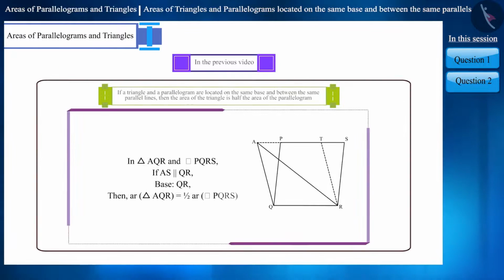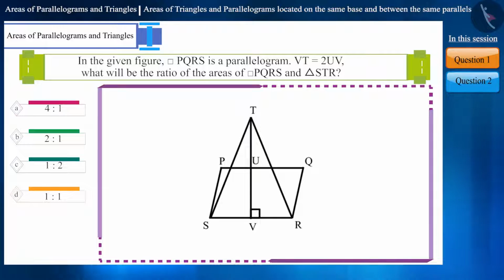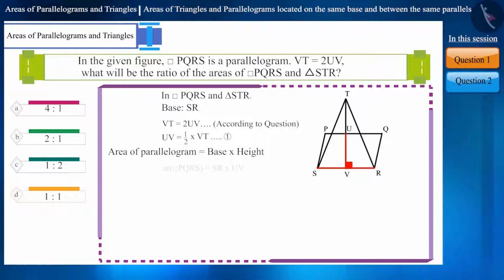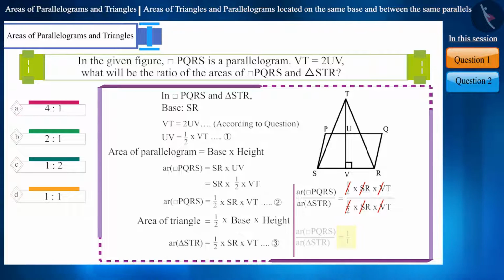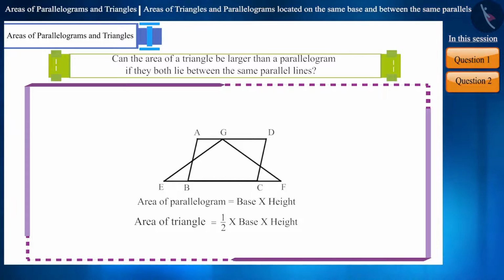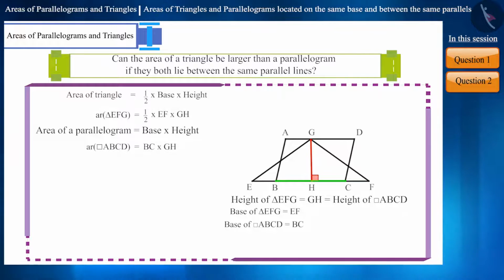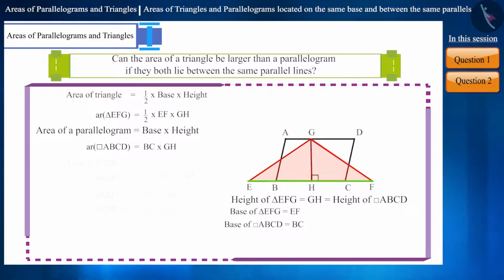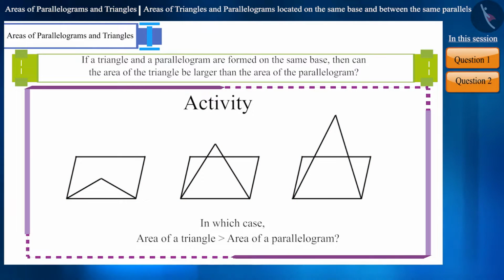CBSE Class 9 Mathematics - Areas of parallelogram & triangle on the same base& between the same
Mathematics ( गणित )
Areas of parallelogram & triangle on the same base& between the same Parallel line ( एक ही आधार  और उसके समांतर रेखा के बीच बने समांतर चतुर्भुज और त्रिभुज का क्षेत्रफल )